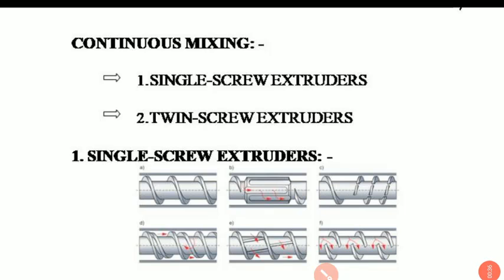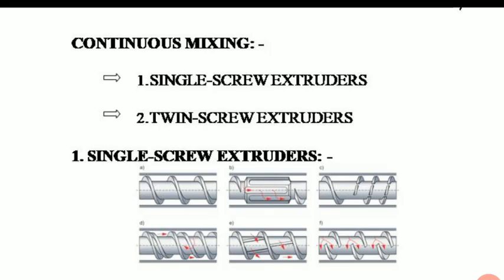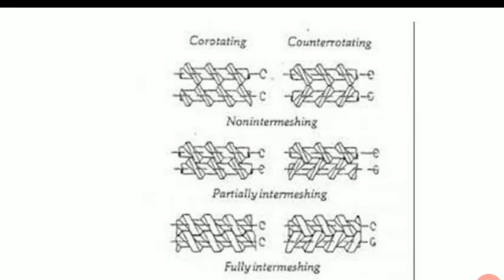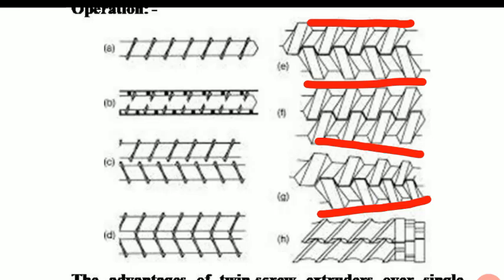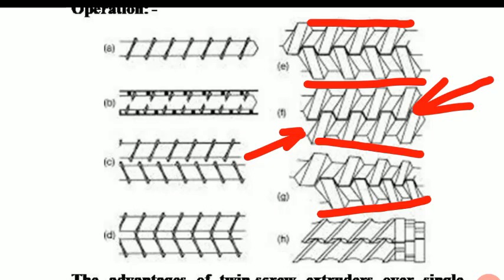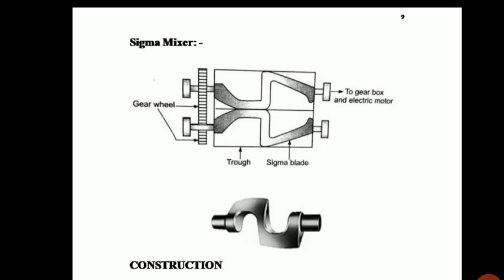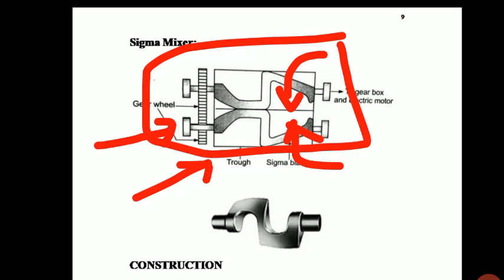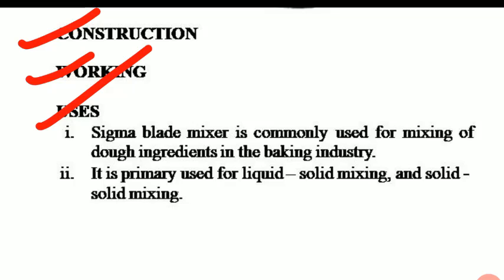PLASTIC PROCESSING II UNIT II MODULE 5